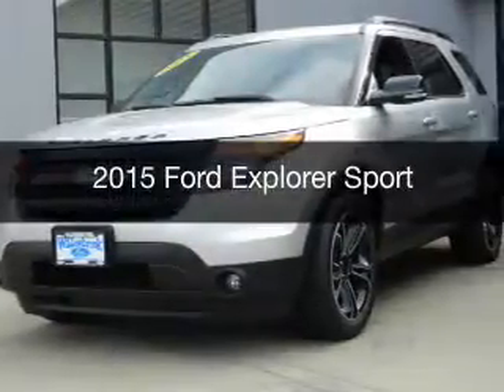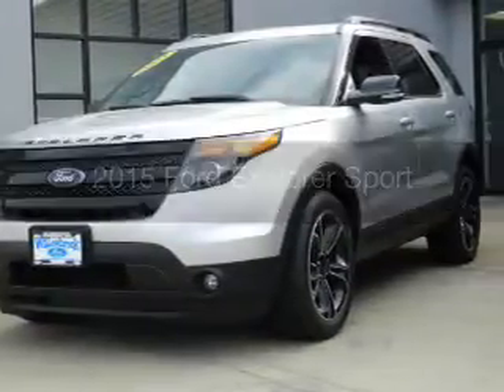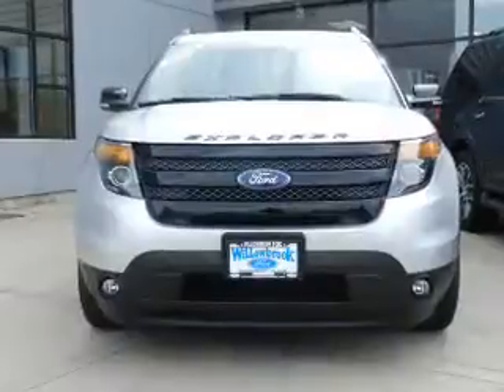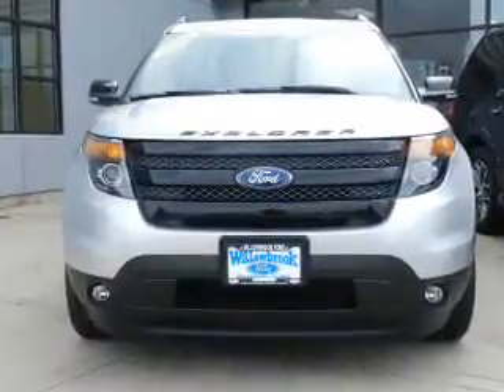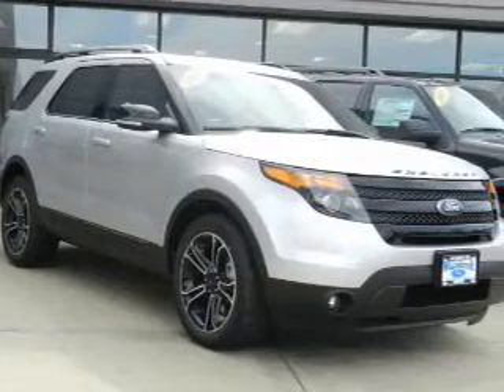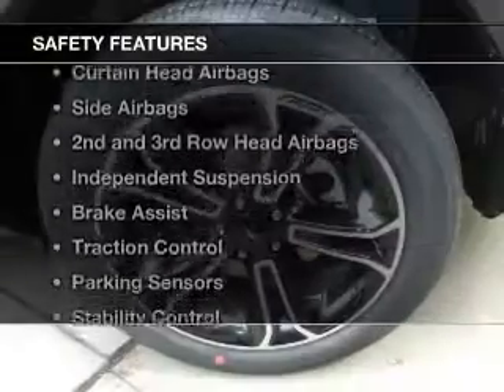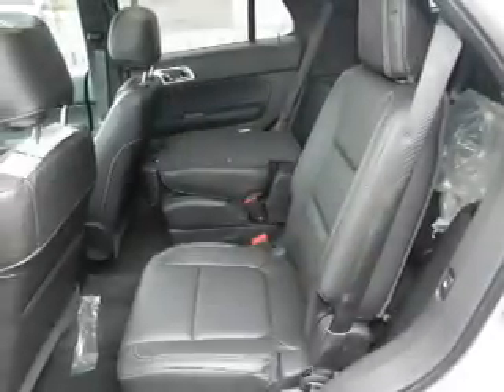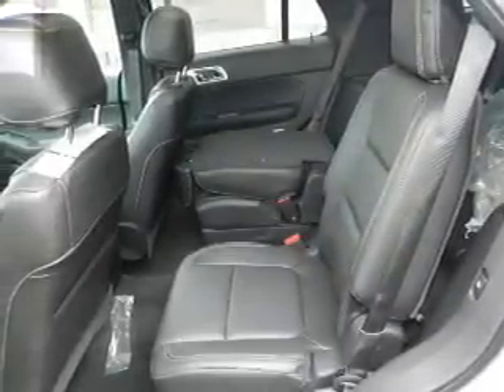2015 Ford Explorer - Willowbrook IL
Year: 2015
Make: Ford
Model: Explorer
Trim: Sport
Engine: 3.5 liter 6 cylinder 24 valve
Transmission: 6-Speed Automatic
Color: Silver
Mileage: 4
Address:
7301 S. Kingery Hwy Rte 83